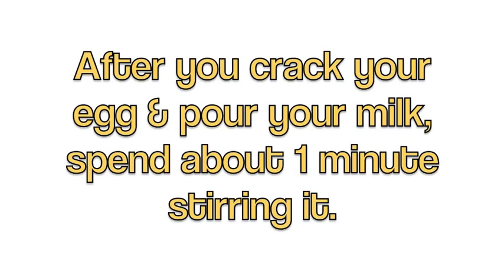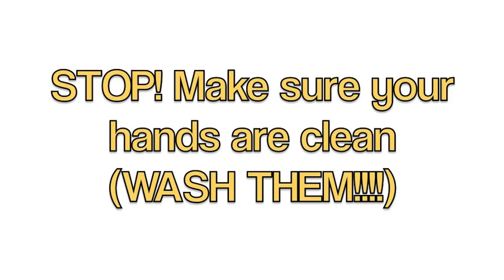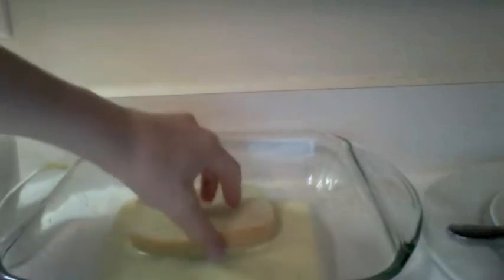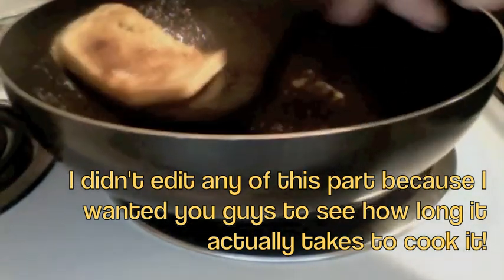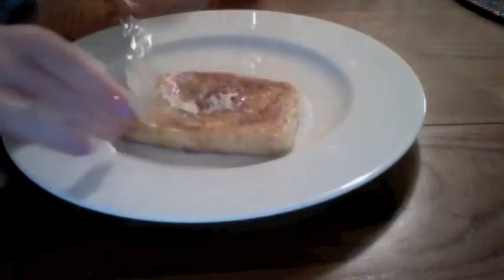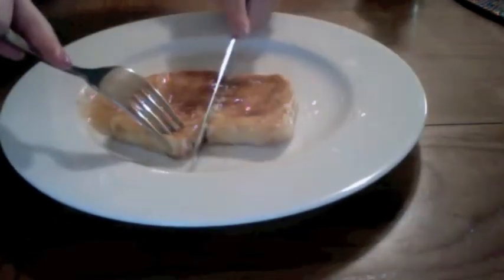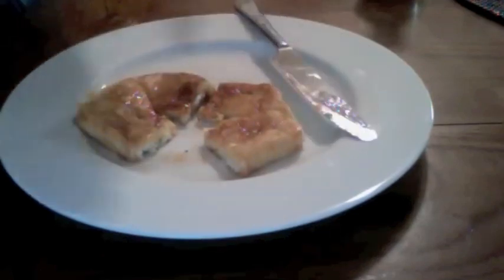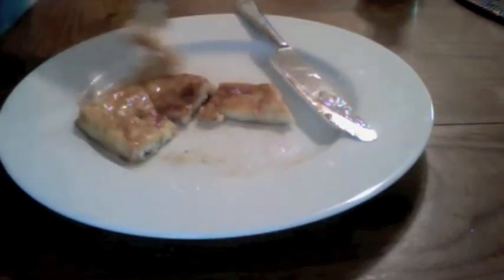Lanie Show- Making French Toast!